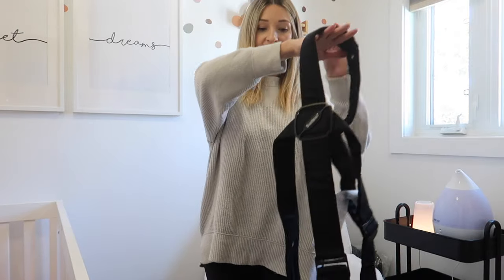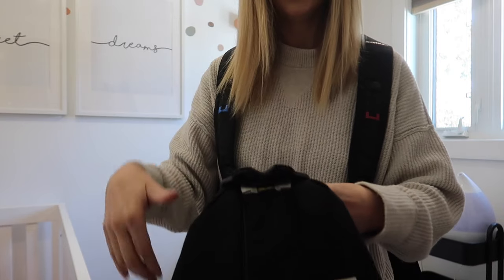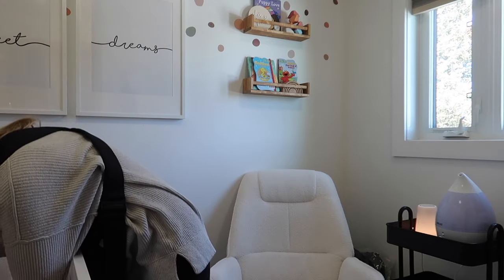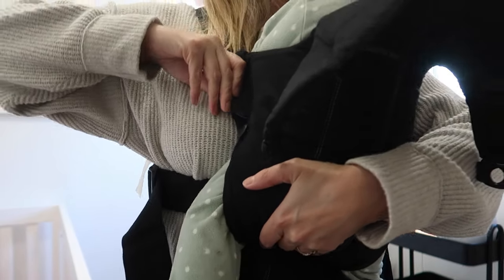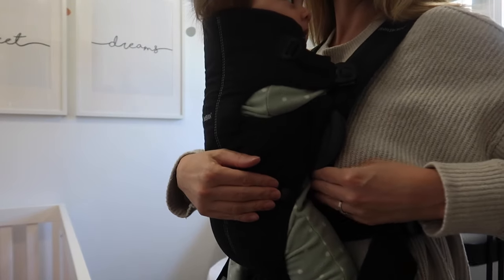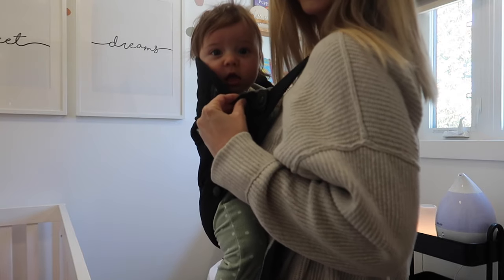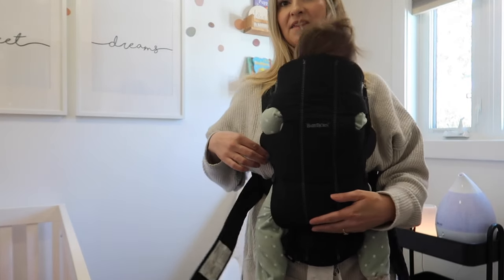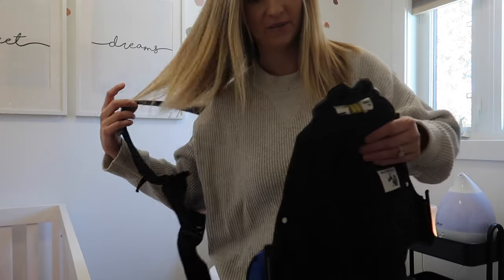BABY BJORN MINI CARRIER DEMO + REVIEW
*Watch in HD* Thank you for following along on our journey to live a simpler life with our 2 little girls in the rural north! I love sharing GLIMPSES of our life with family and friends online while also respecting the privacy of my children. I don't upload on a regular schedule (hello motherhood lol) but I hope you can follow along anyways!